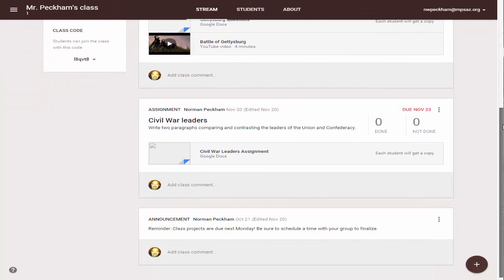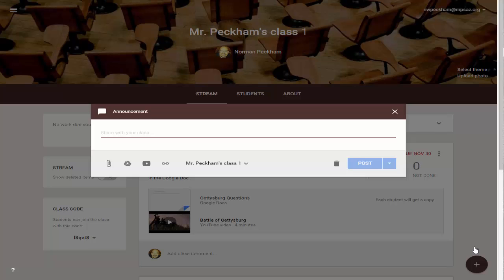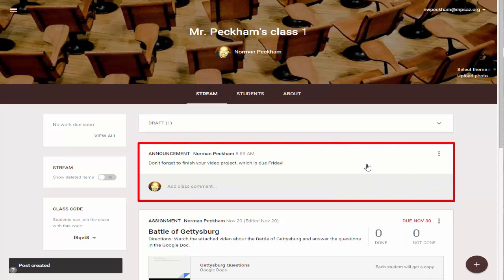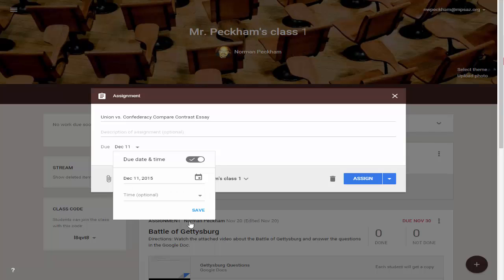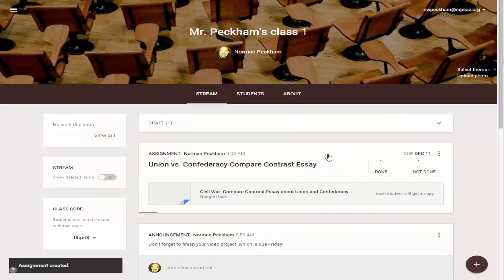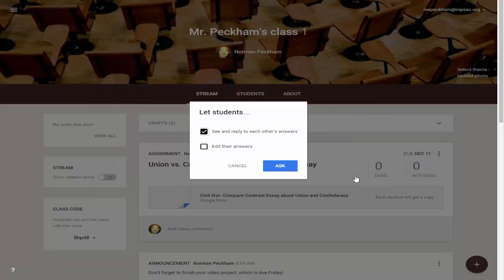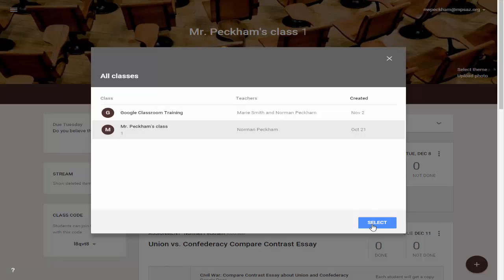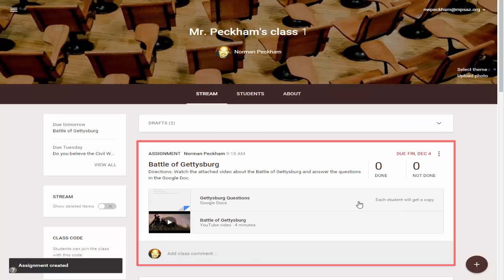Google Classroom: The Stream Tab